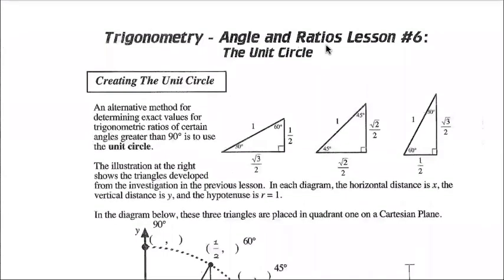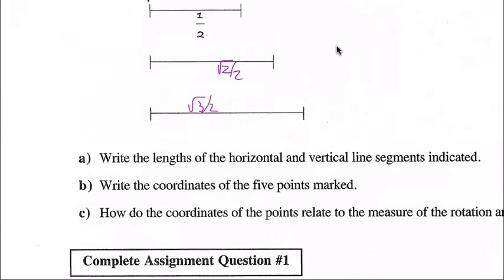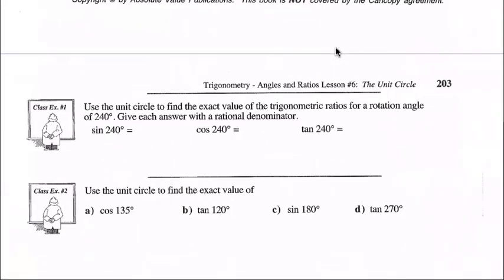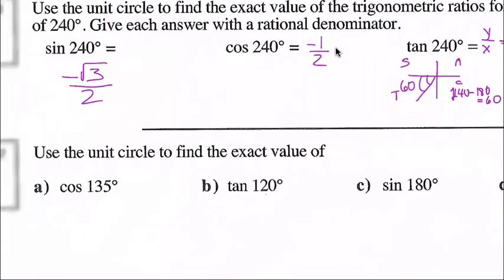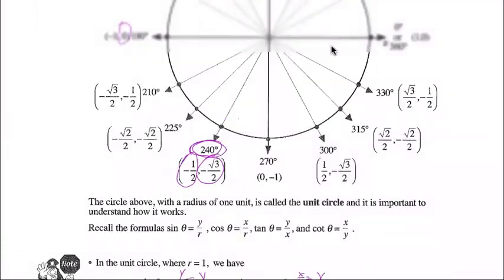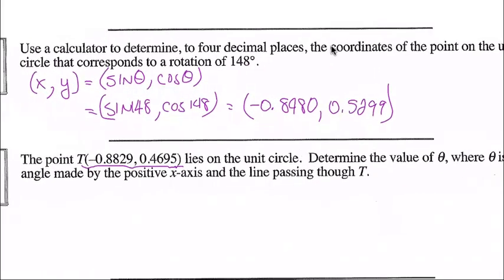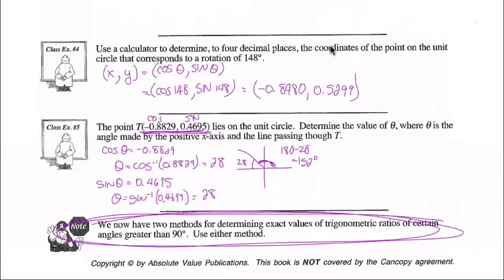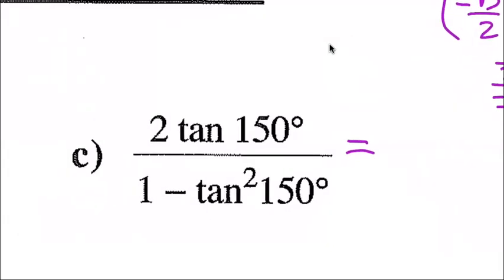6 6 Trigonometry Angles and Ratios Lesson 6